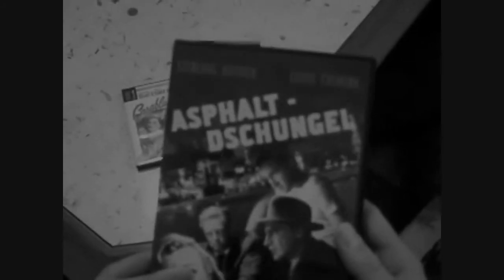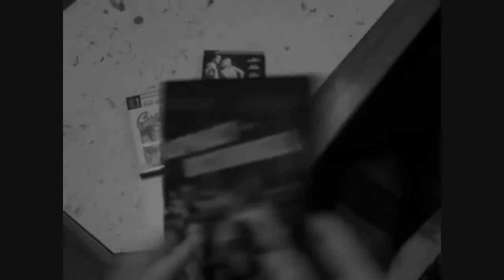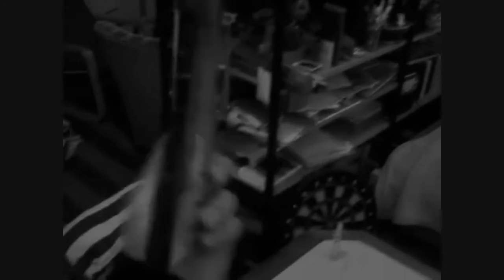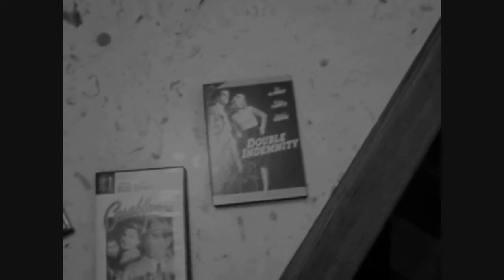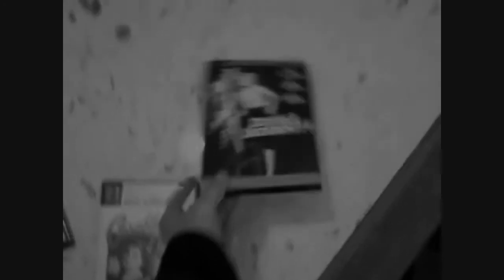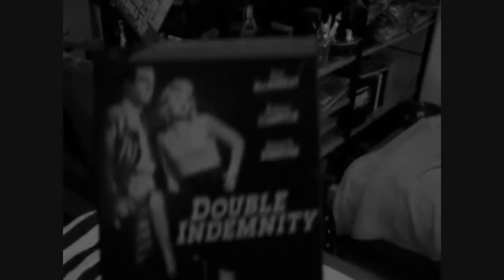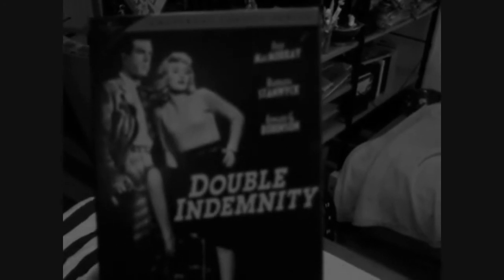Noir (my entry for Caitlin's great Cary Grant contest)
Thanks for being that awesome person you are and keep rockin'!;)
And special thanks to my best friend for laying on my filthy carpet for 15 minutes!
See you all in Pittsburgh!